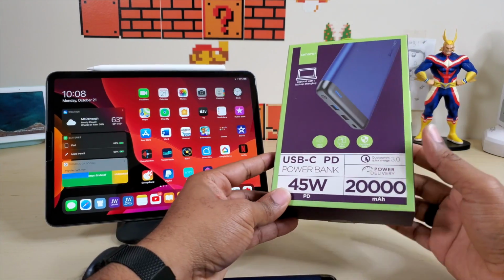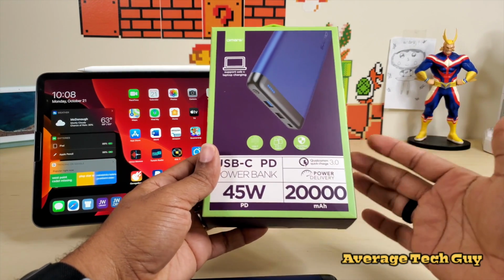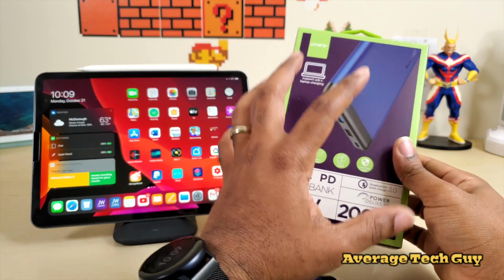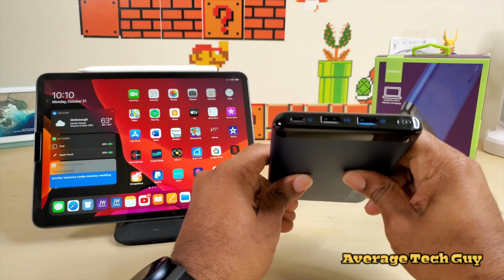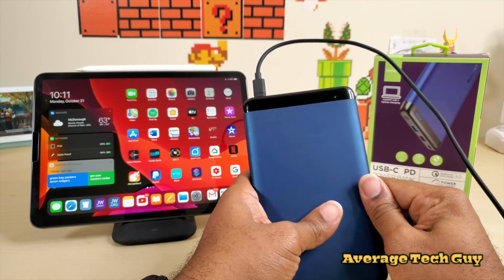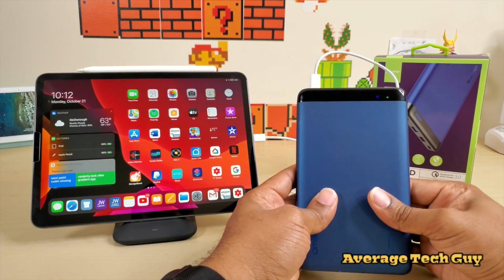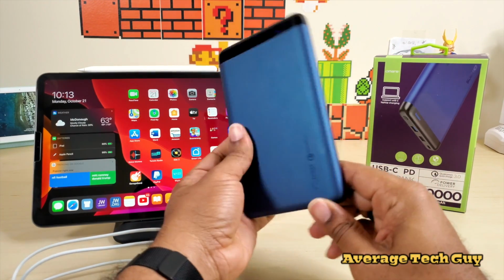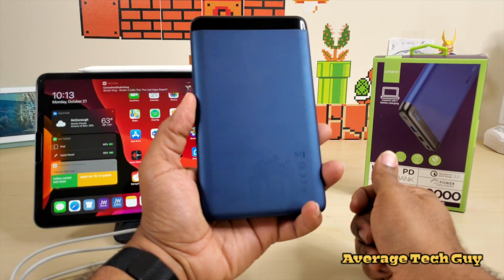My "Everyday" Powerbank for iPad Pro 11 since iPadOs...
With the introduction of iPadOs you may be using more power than usual... Check out the Omars 20,000mAh Powerbank.

Omars USB C Power Bank, 20000mAh PD Portable Charger Power

Audible Gift